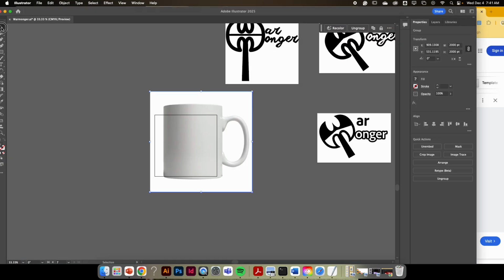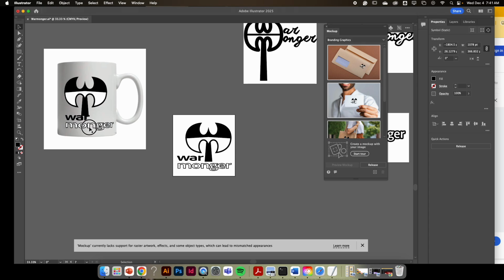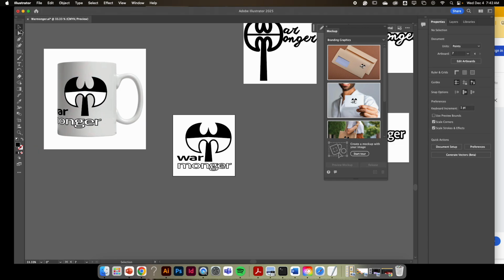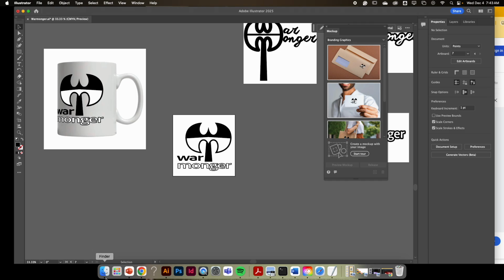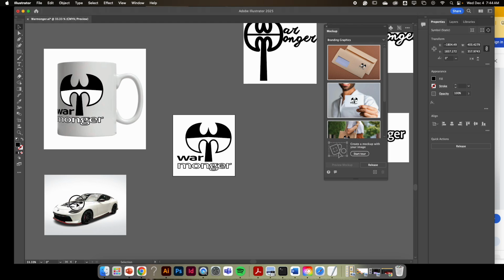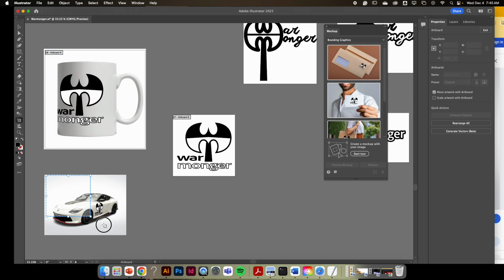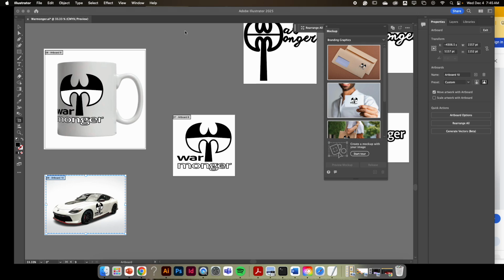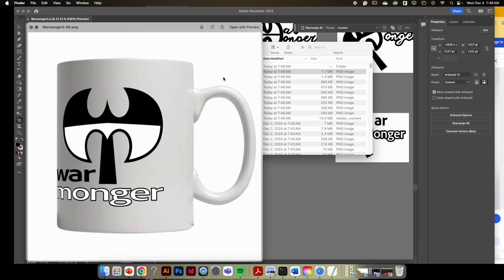Illustrator | Mockup Function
How to add a logo to a stock image using Adobe Illustrator's Mockup Function